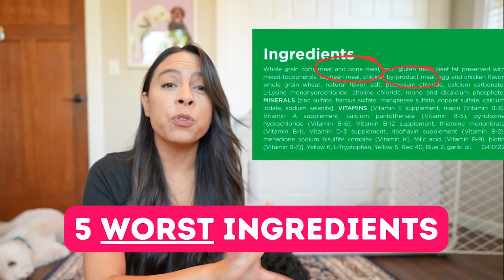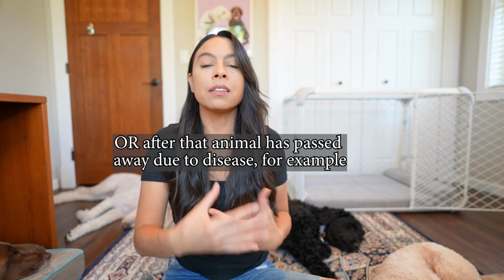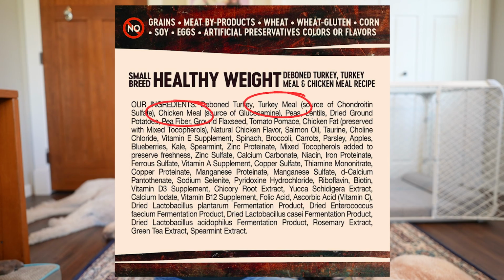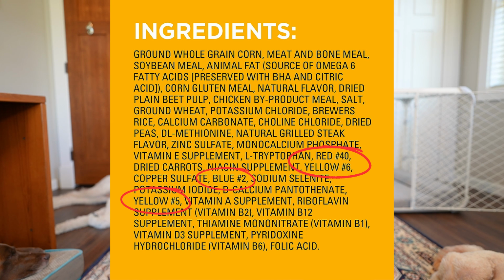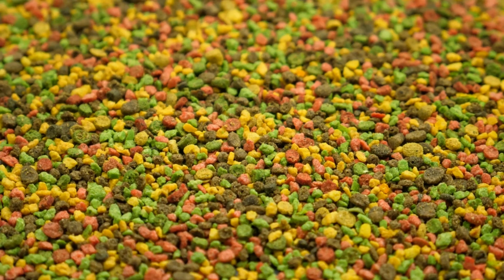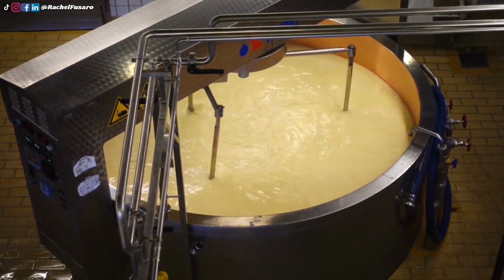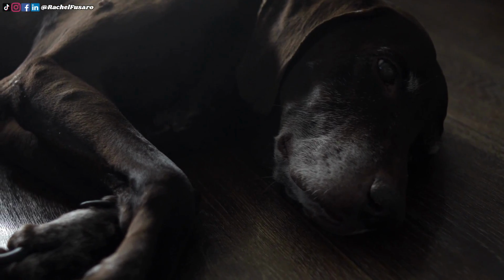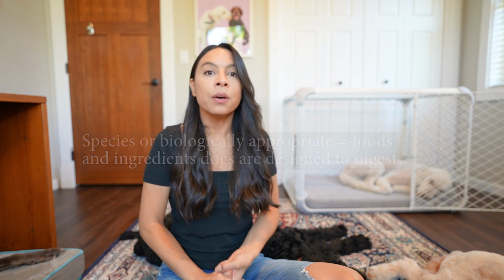5 Pet Food Ingredients to Avoid!!!? ⚠️